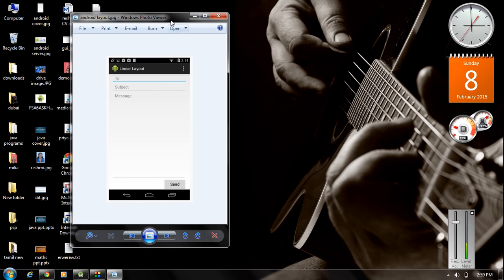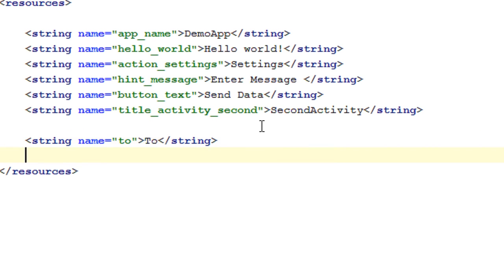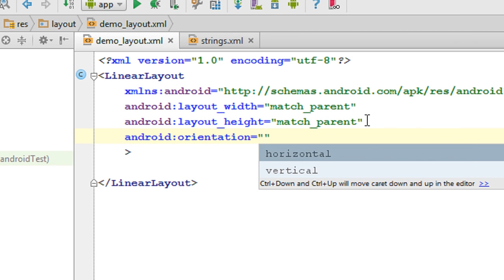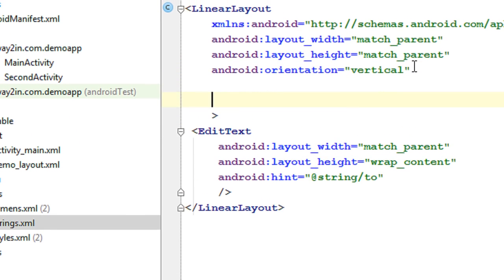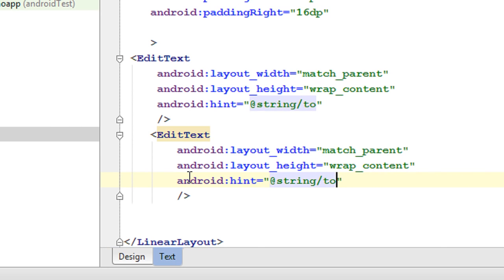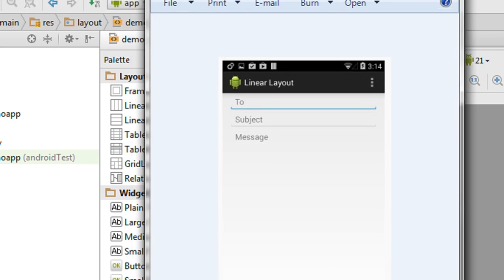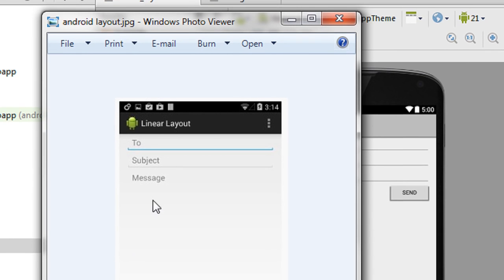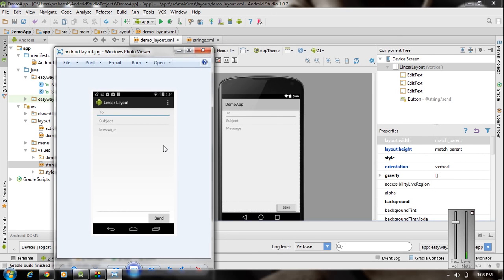Android Studio Tutorial 05 Working with Linear Layout